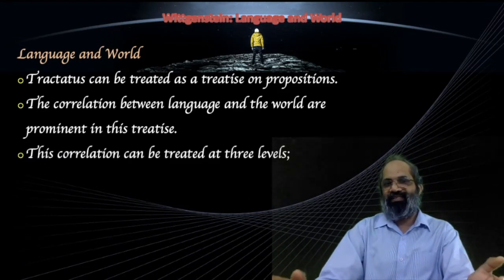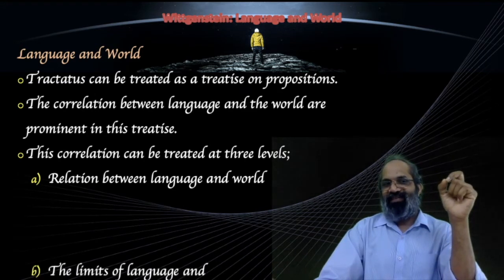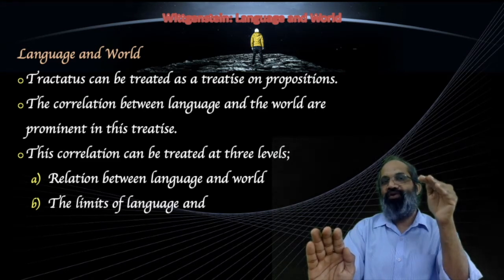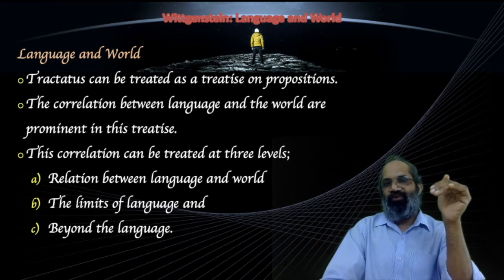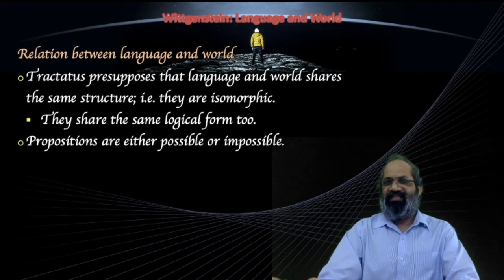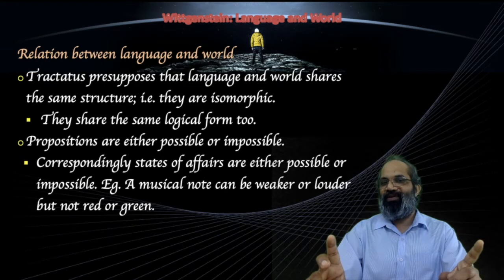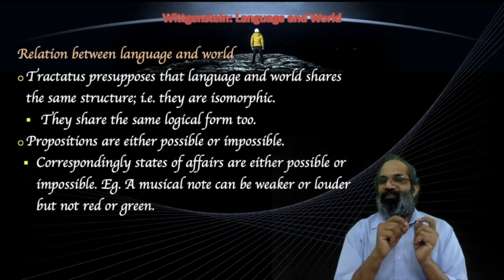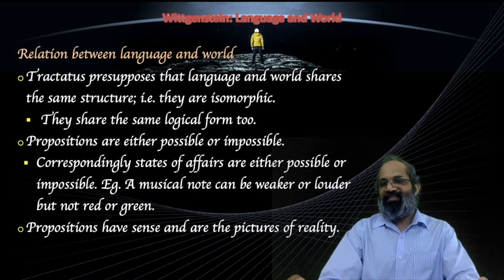MA Lecture 26: Wittgenstein- "Language and World"